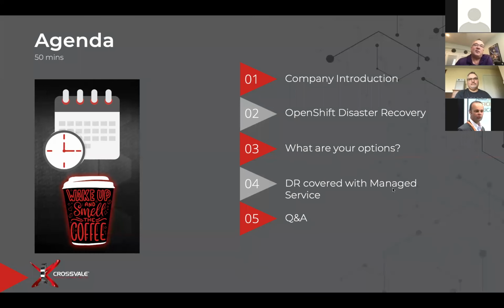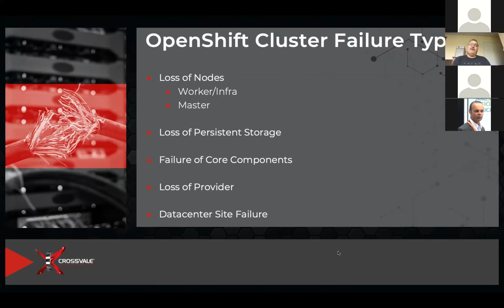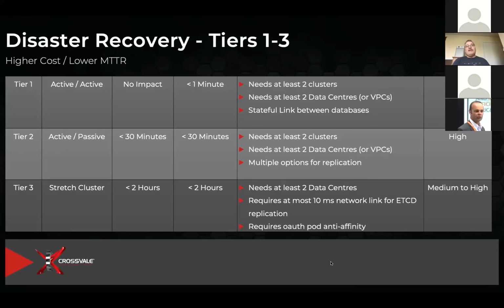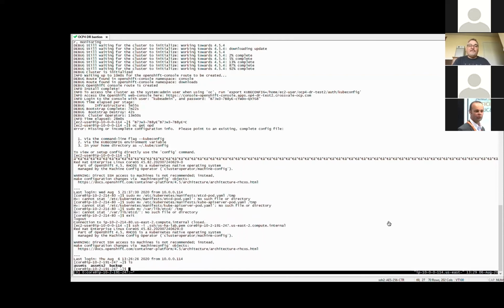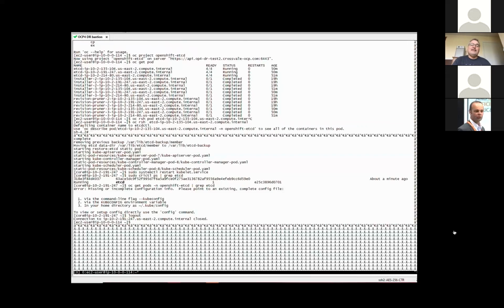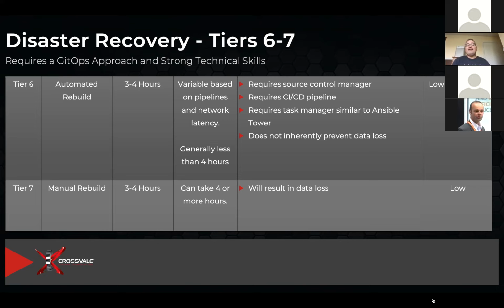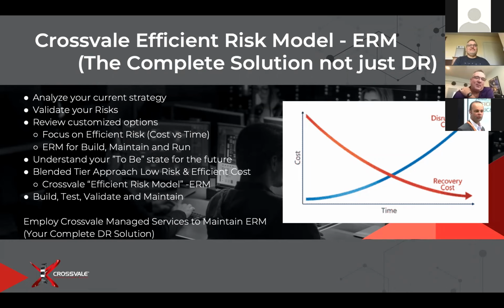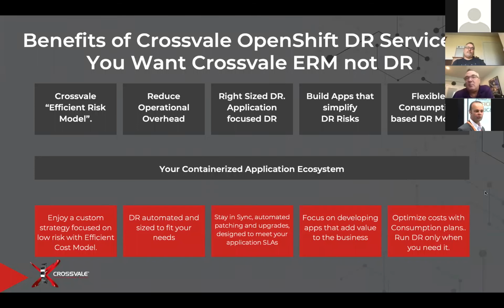Rethink Disaster Recovery US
Do you have a business critical failover capability in OpenShift?
You need a DR strategy. Watch our webinar and learn best practices and avoid classic failure scenarios.